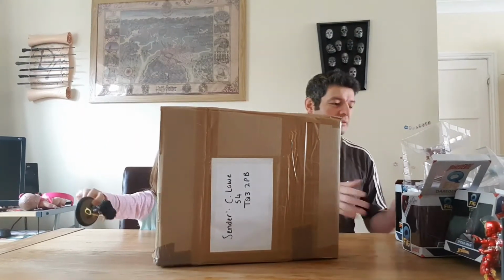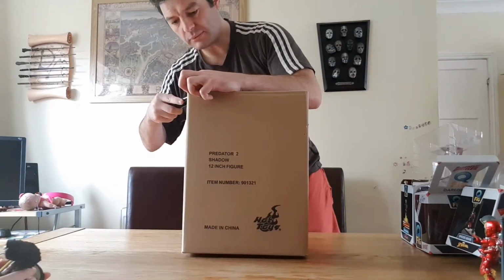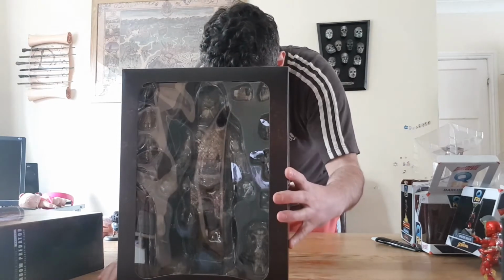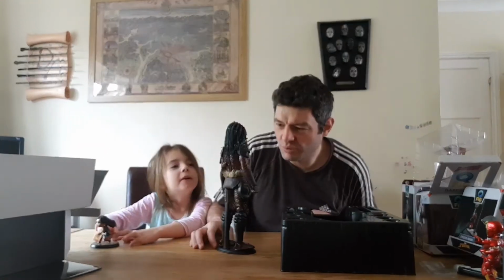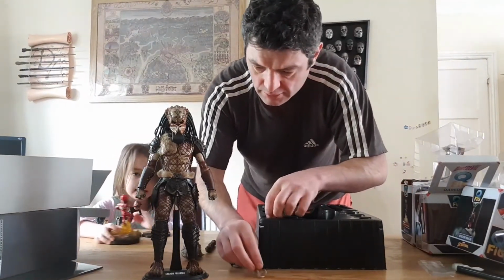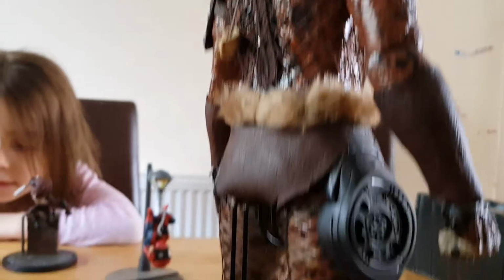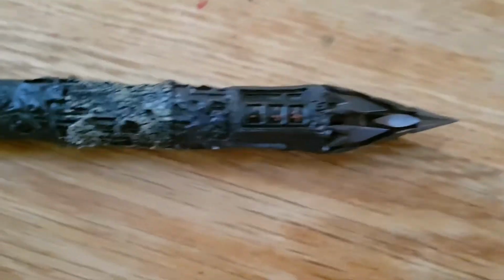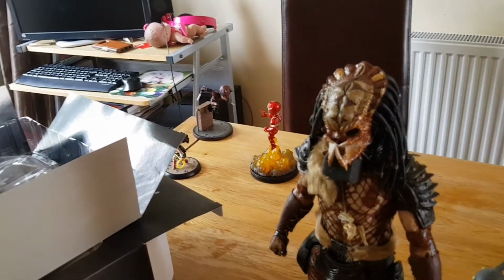Hot toys shadow predator 1/6th scale figure predator 2 MMS154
Hello my friends 😁 Clara and I unbox and review this rather scary Hot Toys Shadow Predator figure. I only paid £5 for it, what a bargain! Well I won it really in a raffle group, it's a fantastic figure and I am so happy that I have it in our collection 😊